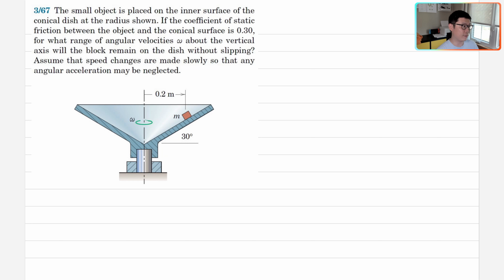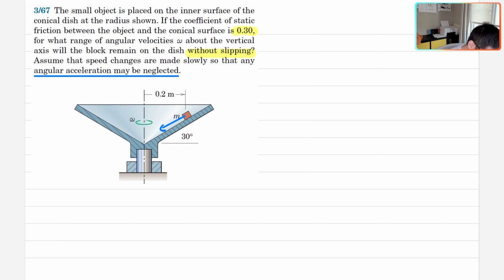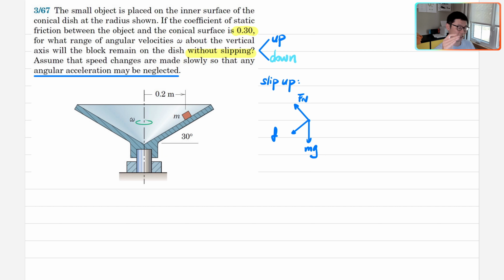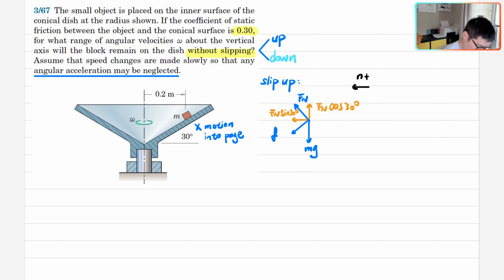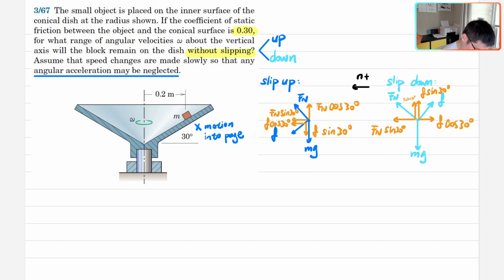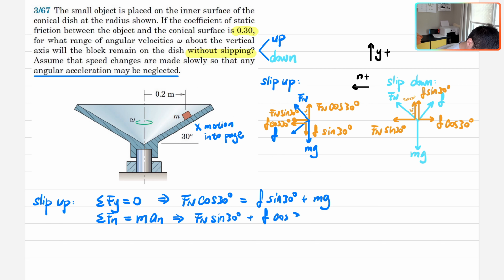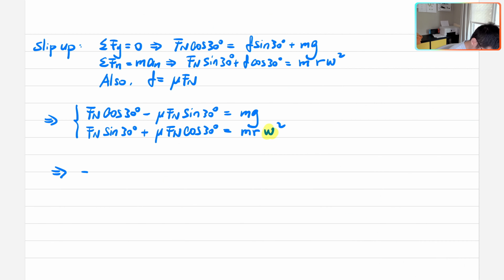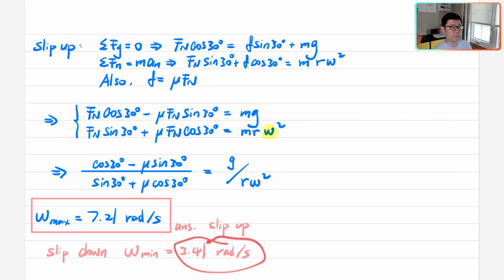Example 3/67 Curvilinear Motion Slipping Analysis on Slope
The small object is placed on the inner surface of the conical dish at the radius shown. If the coefficient of static friction between the object and the conical surface is 0.30, for what range of angular velocities 𝜔 about the vertical axis will the block remain on the dish without slipping? Assume that speed changes are made slowly so that any angular acceleration may be neglected.